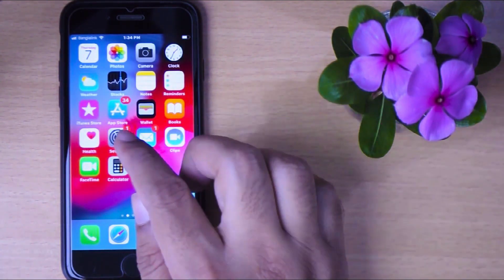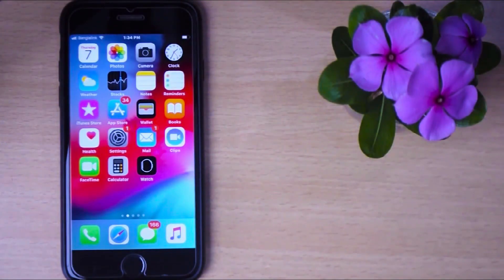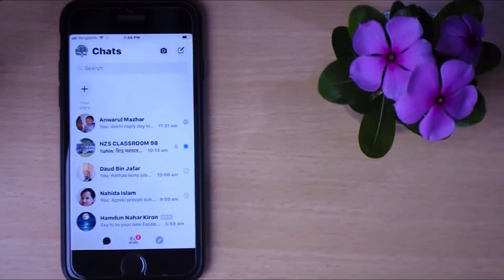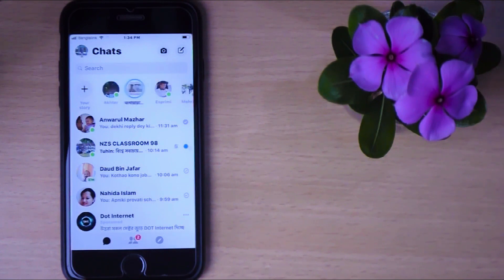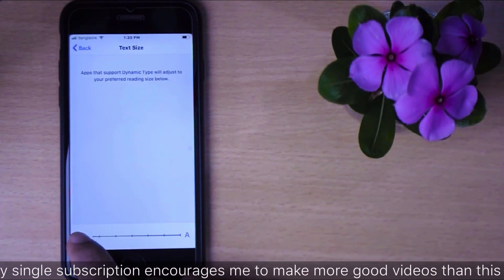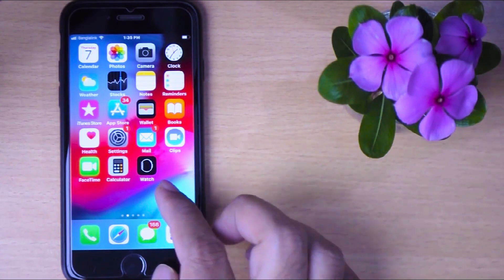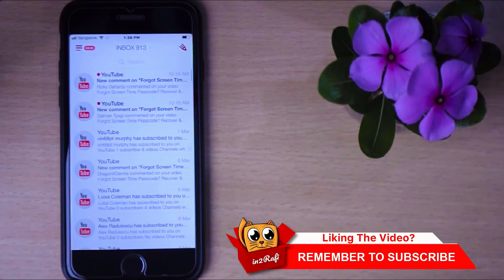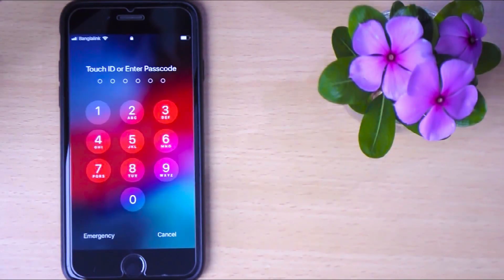How to Make Font Size Bigger on iPhone & iPad | Change Text Size | Enable Bold Text on iPhone/iPad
This video shows how to make font size larger on iPhone, iPad and iPod Touch. Also it shows how to enable bold text on iPhone, iPad and iPod Touch. By default iOS font size is not sharp enough. For better visibility I recommend you to change iPhone font(text) size. In any Apple iOS device you can change text size and bold text from Settings/General/Accessibility. But I showed you the easiest route. I showed you how to get larger accessibility size from Display & Brightness menu. Even though I showed you how to increase or decrease font sizes on iPhone in iOS 12.1.4 you can use the same method to change font size on any iOS devices.

In the second part of the video I showed you how to make text bold in iPhone, iPad and iPod Touch. Therefore this video is a complete iOS font size guideline. I am going to make another video on how to change text size on your iPhone and iPad for Smaller, Bigger & Bolder fonts from Accessibility menu too. There I will show you how to change text size from iDevice's Display and Brightness as well as how to change text size from Accessibility menu.

As said, the method I described in this video should work in any Apple iOS version.

Music Credit
Song: Survive.
Artist: Vanze, Neon Dreams.

My Other iPhone, iPad & iOS Videos

-- How To Close All Safari Tabs At Once in iOS 12 on iPhone, iPad & iPod Touch

-- A Complete Guideline on iOS Dark Mode or iOS Smart Invert | iOS 12.1/ iOS 12/iOS 11

-- Fix The File "iTunes Library.itl" Cannot Be Read Because It Was Created by a Newer Version of iTunes

-- iTunes Doesn't Have App Store? Here is How To Get The App Store Back in iTunes

-- How to Find Deleted Apps on iPhone, iPad & iOS11 | How to Restore Deleted Apps on iPhone, iPad & iOS

-- iPhone IMEI Lookup - How To Check IMEI Number of iPhone | 6 Ways to Check IMEI of Any Apple Device

About in2Rafi
in2Rafi is an educational channel aimed to provide tech tips, tricks and solutions to everyone. In in2Rafi channel I regularly publish videos on Android devices, iPhone, iPad, iPod Touch and other iOS devices.